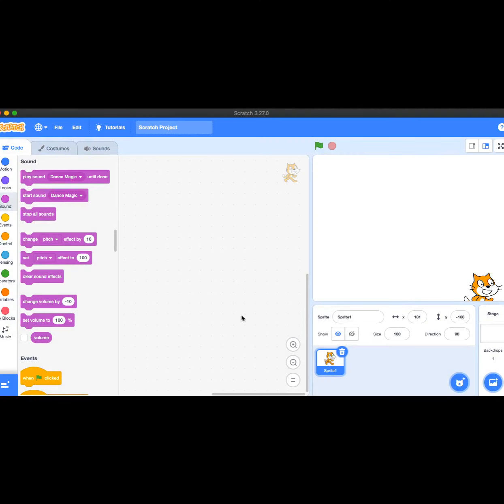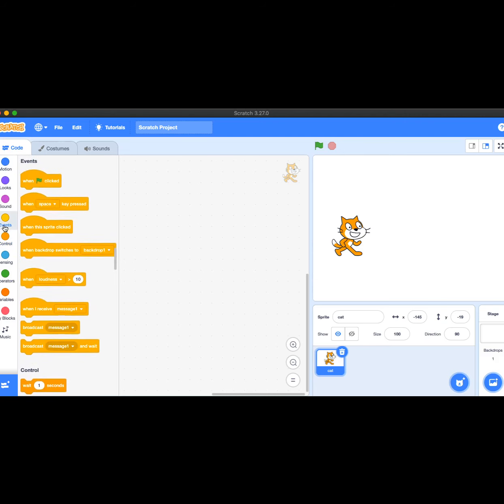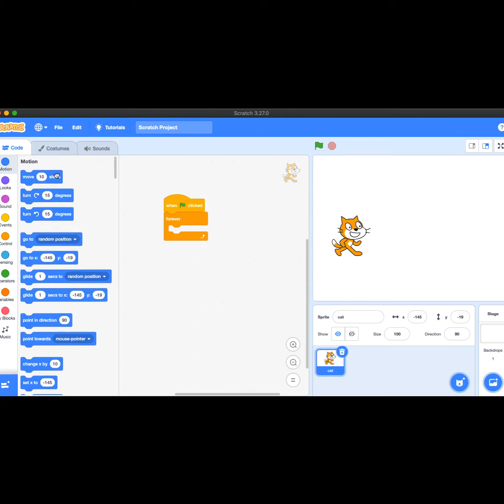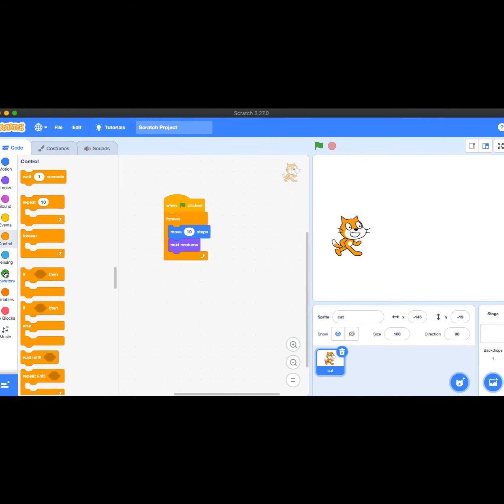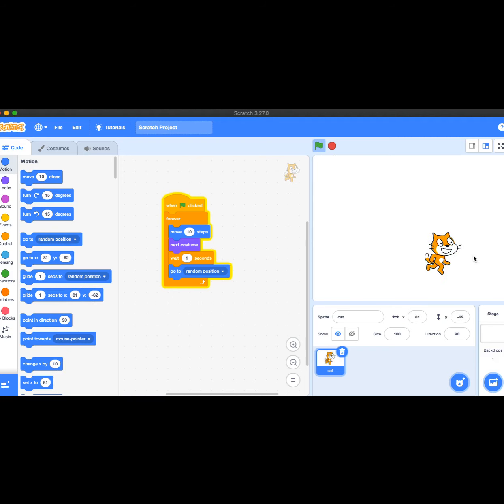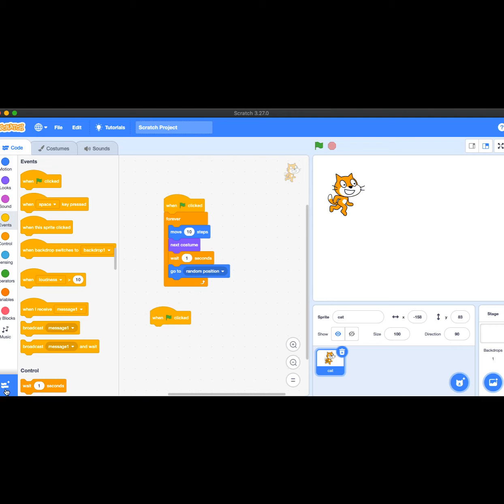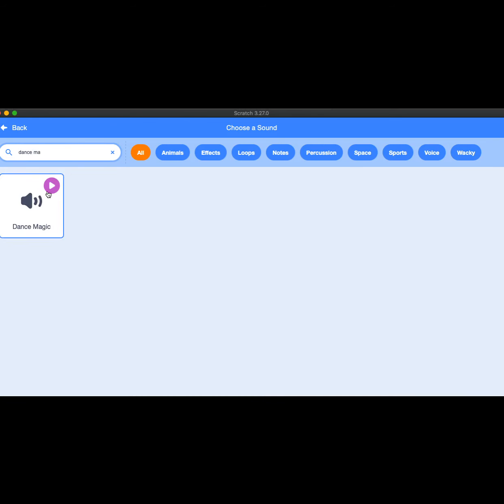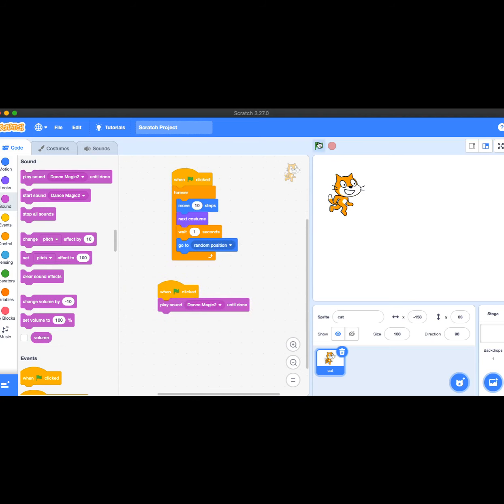Scratch | How To Make Sprites Move Randomly| For Beginners-2022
This is how to make a sprite move in randomly | simple game | scratch game | scratch programming.